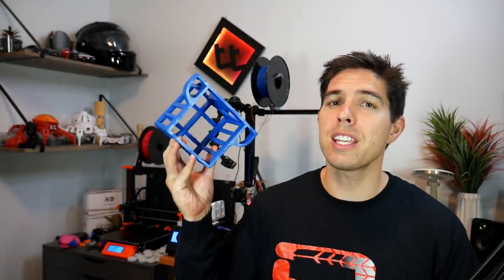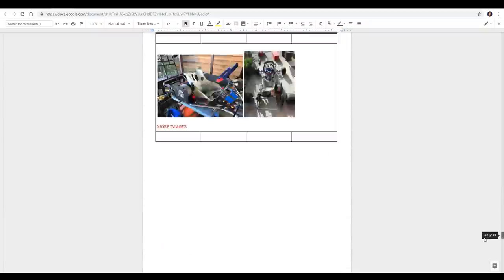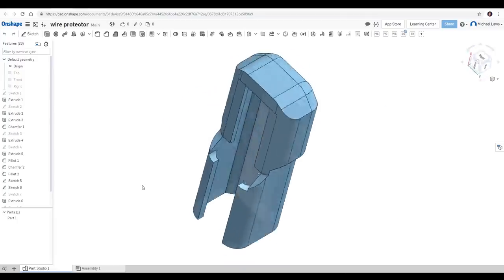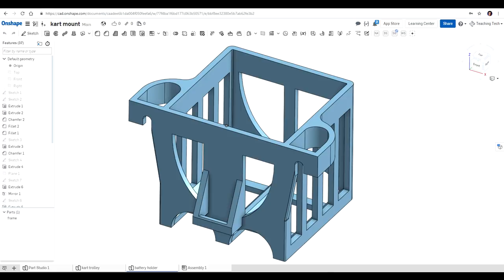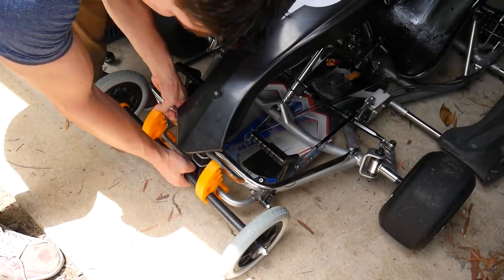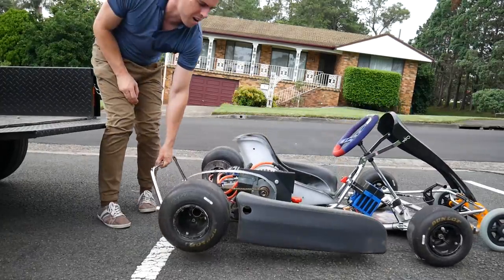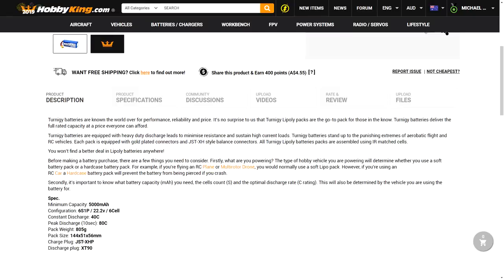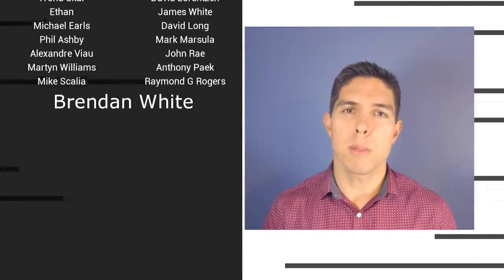3D printing parts for a custom electric kart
3D printing is sometimes criticised because so many prints can be seen as 'useless' trinkets. 3D printing is actually amazing for creating one-off parts that can't be made quickly or cheaply using other manufacturing methods.

In this video, I showcase a student project: an electric go kart. They purchased a competition frame without an engine then researched, planned, tested and manufactured the installation of the electric components. They even included some 3D printed parts.

It was nominated for best in the state, and I liked it so much I purchased it from them. Now it is my turn to design and make custom parts using 3D printing!

Eagle eyed viewers would have noticed the calculator result was 150 amps, yet I had 200 amps input a few seconds later. This was because I looked up the lipos and the 30C rating is actually 60C burst. In an RC plane where motor loads are more continuous, I might have to be wary, but in this, full throttle is only ever for a few seconds, so I figure it is safe. The new lipos on the way are 40C/80C burst, letting me turn up the amperage from the current 200 A to the full 300 A the motor is rated for.

Thanks to Mrs Teaching Tech for being the camera person for the driving montage.